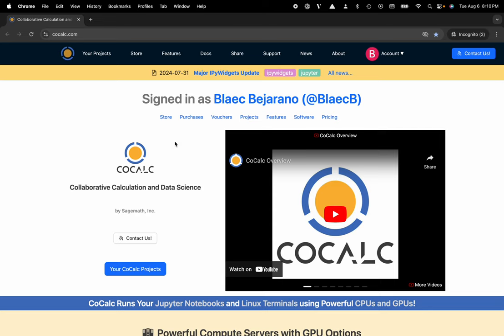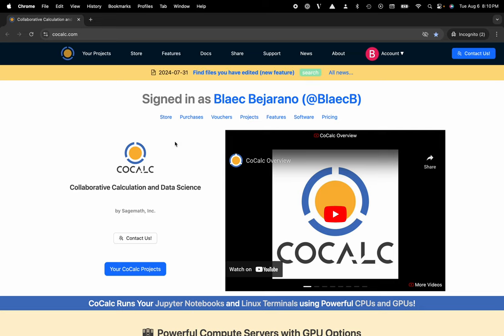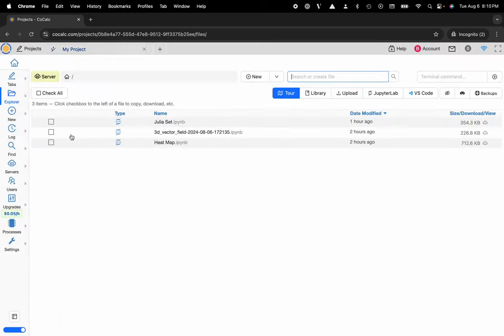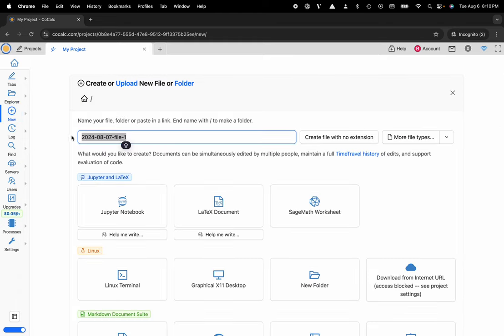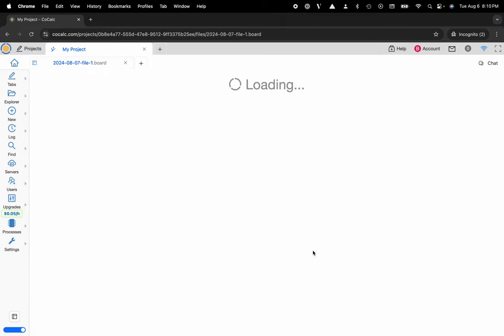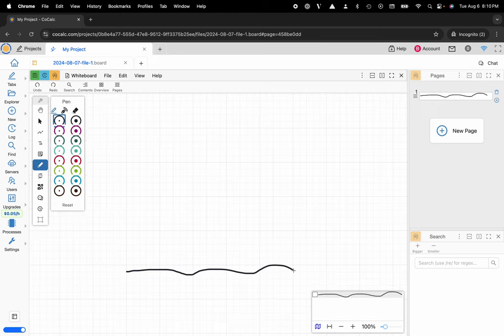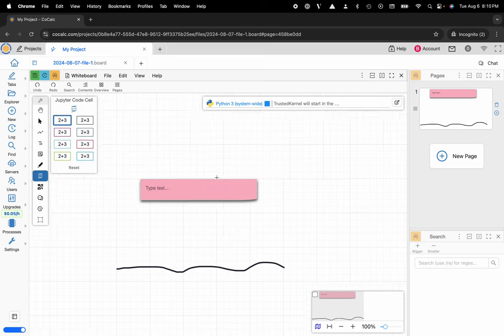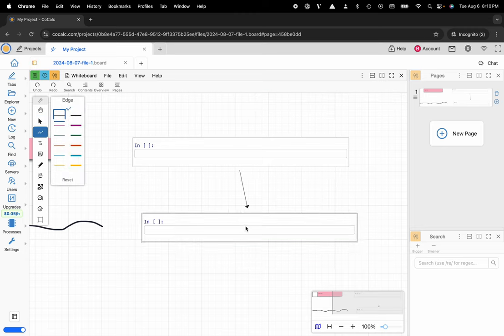How to Create a Computational Whiteboard in CoCalc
This tutorial walks you through creating a computational whiteboard using CoCalc. Discover how CoCalc allows you to leverage a fully featured, real-time collaborative whiteboard environment, where you can even run Jupyter cells using any of your favorite kernels.

Here's a step-by-step guide to get started!

Steps:
- Navigate to your CoCalc project.
- Click the "+New" button on the action bar.
- Name your file and select Whiteboard.
- Notice the toolbar.

Together we will:
   - Write using a pen/tablet or cursor.
   - Make sticky notes (or text boxes) using Rich Text / Markdown with LaTeX compatibility.
   - Make a Jupyter cell.
   - Make multiple cells and connect them with directional edges.
   - Make a frame.
   - Notice stopwatches and timers.
   - Lastly, create an icon.

Boost your data science projects with CoCalc and JupyterLab today! 🚀